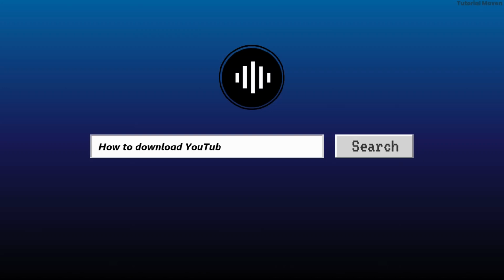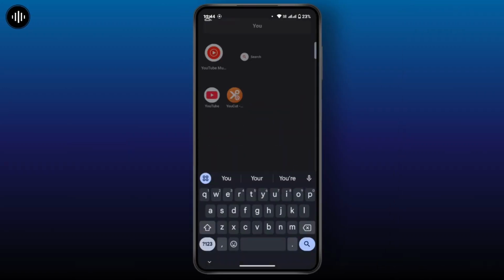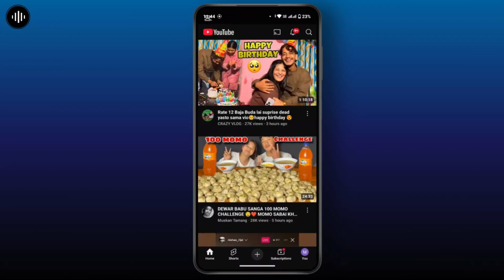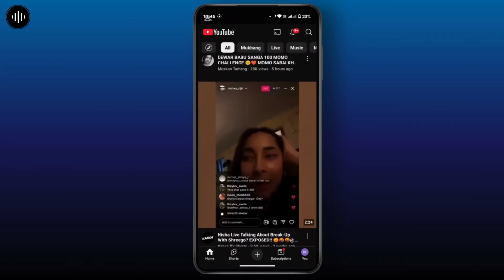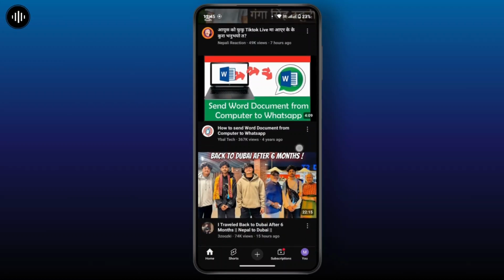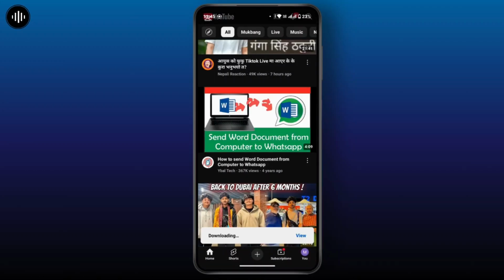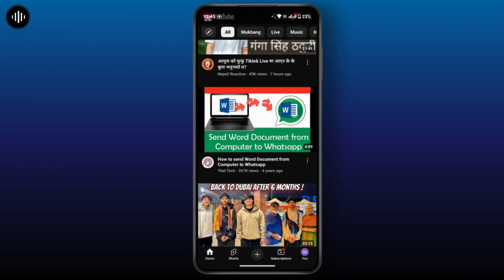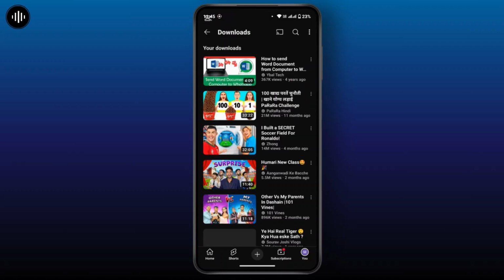How to Download YouTube Video on Android (2025)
Learn how to download YouTube video on Android in this step-by-step tutorial. Whether you want to save a YouTube video to your gallery or download it without using any app, this guide covers it all!

In this video, you'll discover how to download YouTube videos directly to your Android phone. You'll also learn how to download YouTube videos without apps and save them to your gallery.

Timestamps:
0:00 Introduction
0:15 Step 1: Finding the YouTube Video
0:45 Step 2: Downloading the Video on Android